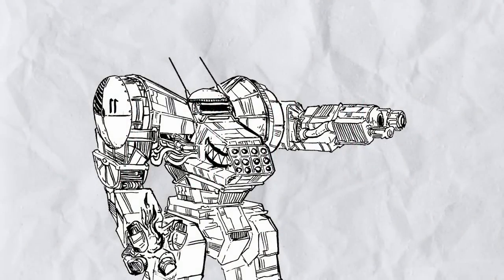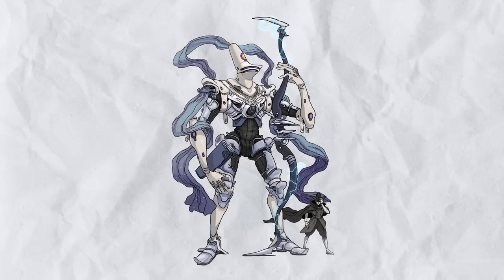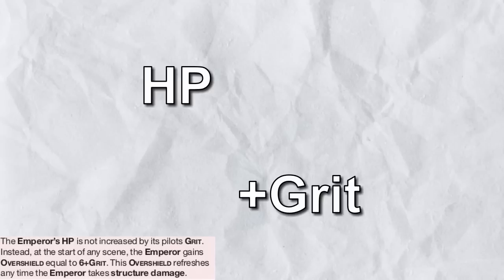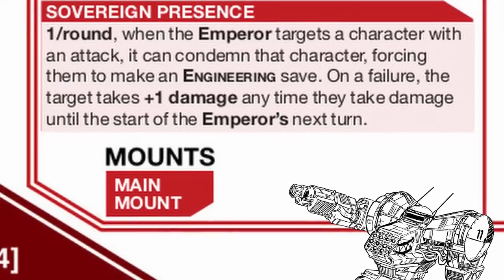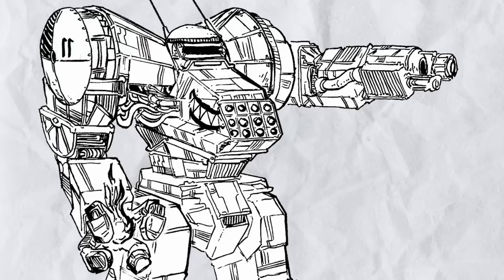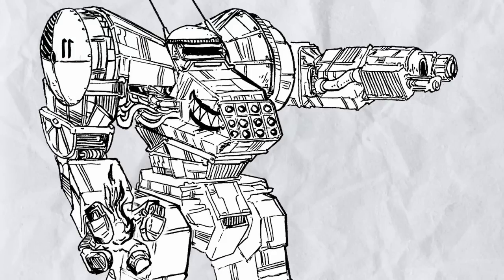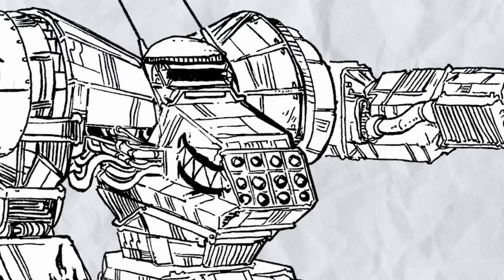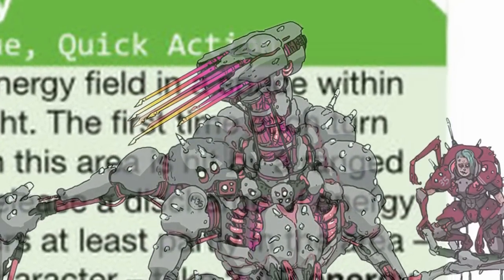Trashtalk on Lancer (Field Guide on The KTB): Emperor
Forcefield on everything? Forcefield on everything!